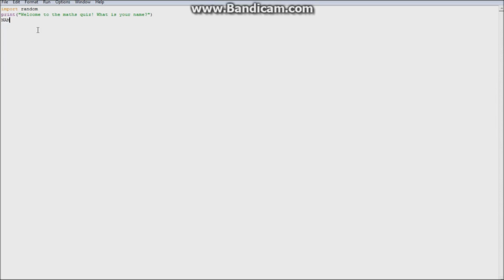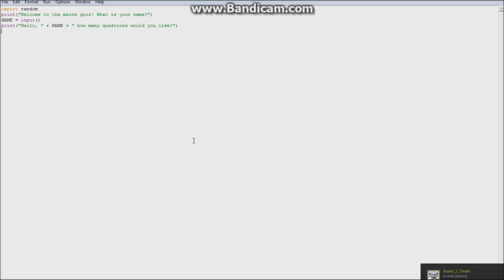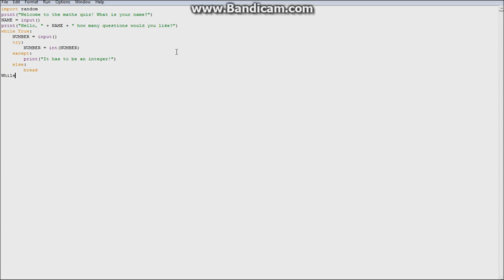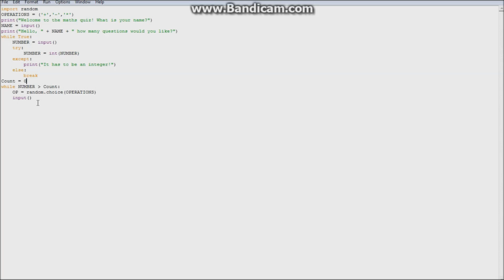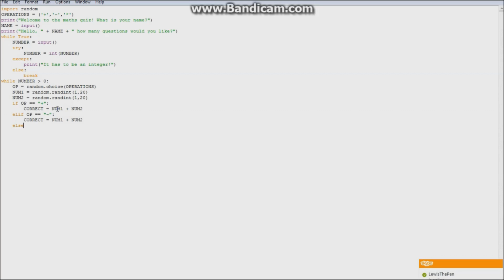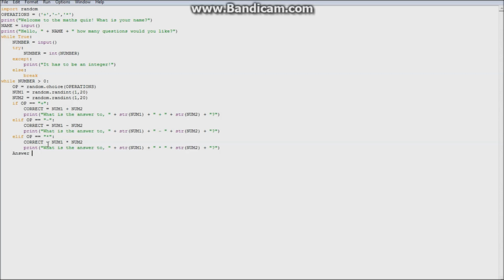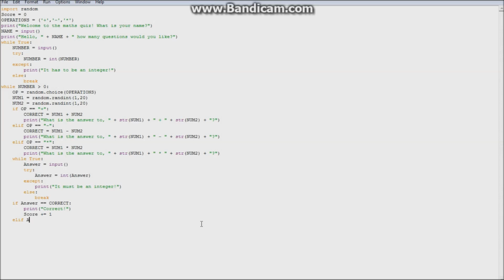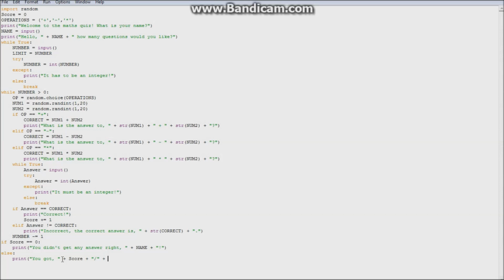Python #9 | Maths Quiz